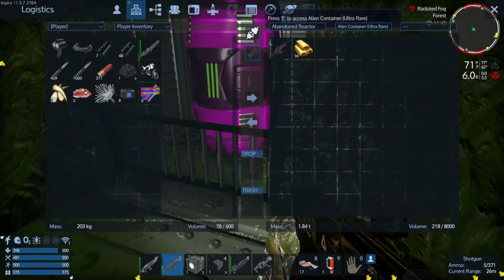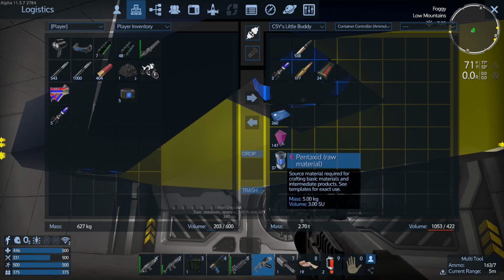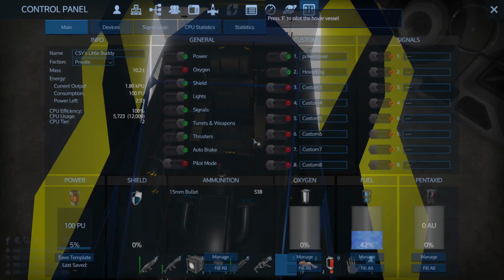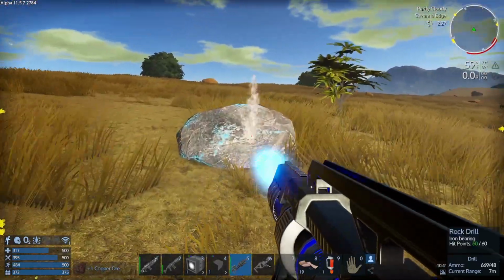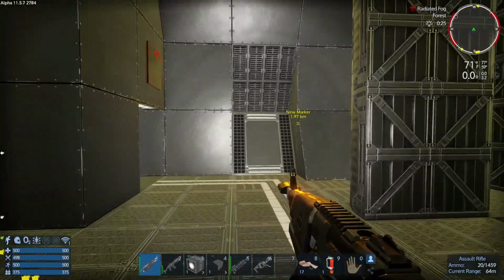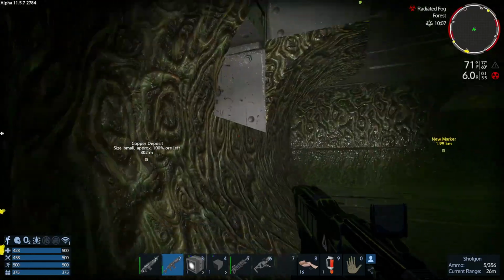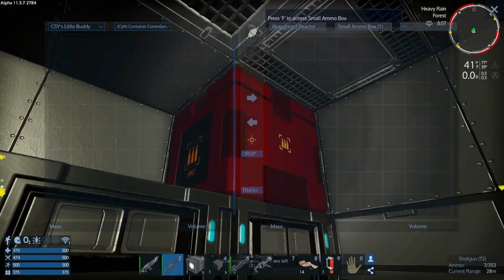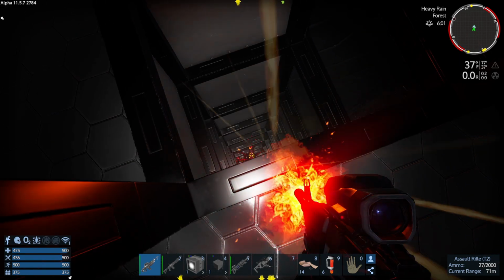S04E12 Empyrion Galactic Survival | Escape From Purgatory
S04E12 - Now that we are prepared for attacks we can repair our HV and head out to the Abandoned Reactor.
Lets Play Empyrion Galactic Survival, Escape From Purgatory, Scenario, Crafting, Building

Escape From Pugartory is a scenario created by OldTimersGaming. You can find it on OldTimersGaming's workshop page on Steam.

☺👍 Whack that Like Button, Comment & Share 👍☺